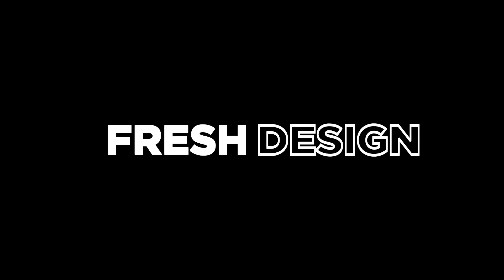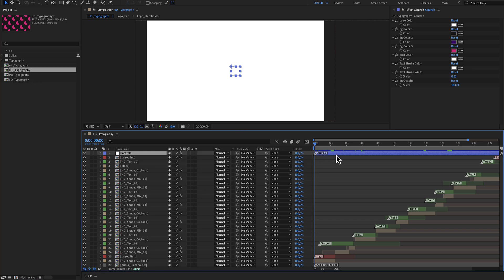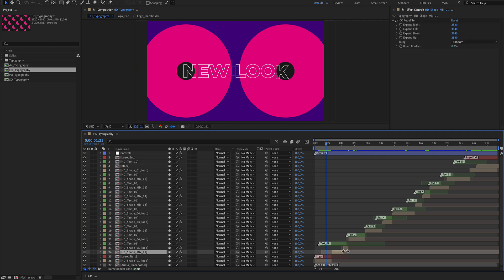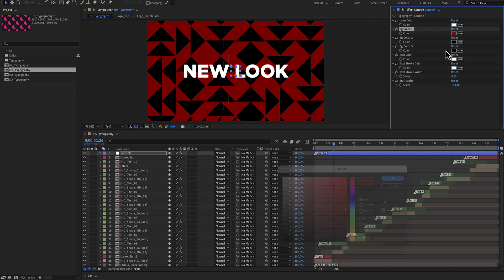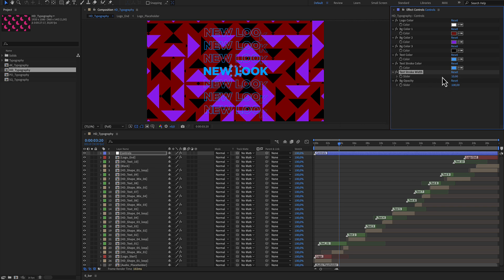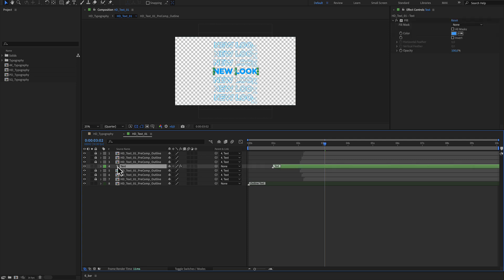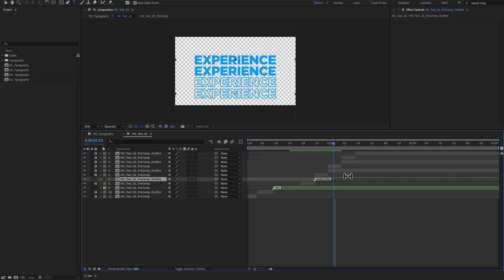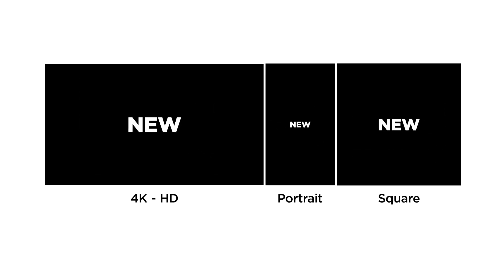Typography After Effects Tutorial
Bring your text to life through typography animation.
A creative way to communicate your message and produce engaging and effective visual content.
This template can be used for various purposes, such as marketing, education, and entertainment sports, travel or music videos
Compatible with Adobe After Effects and Premiere Pro.